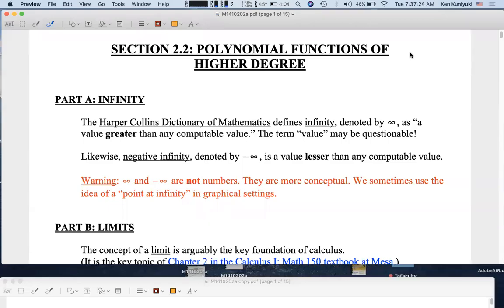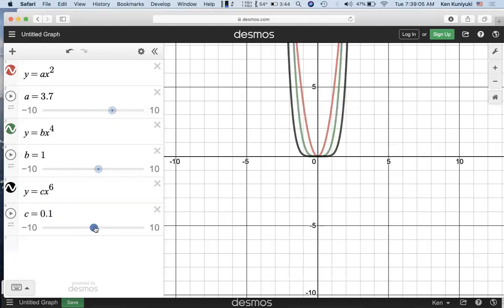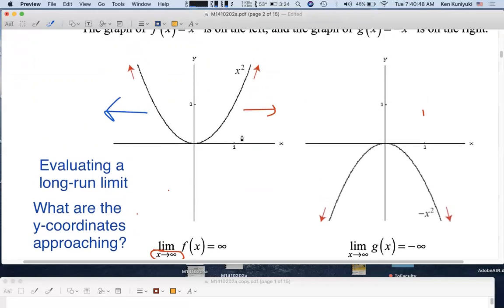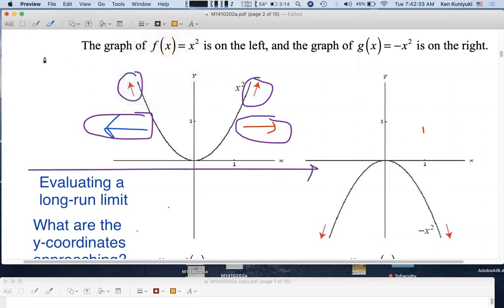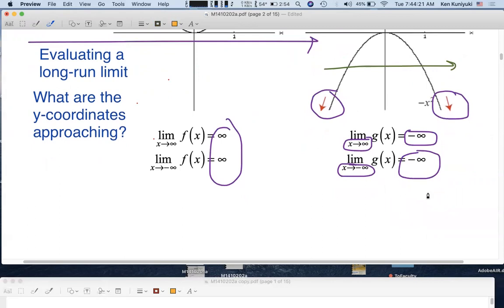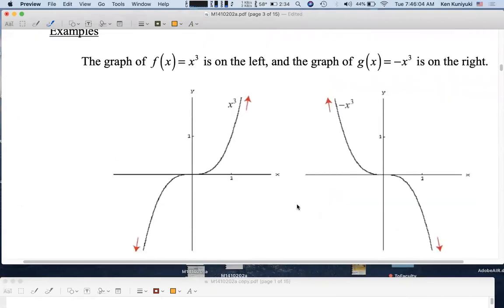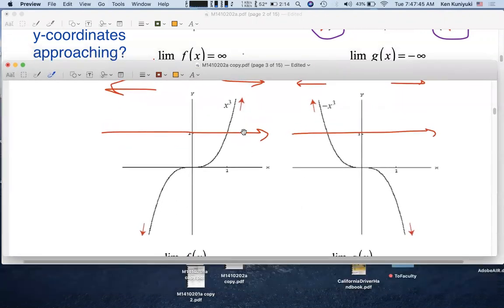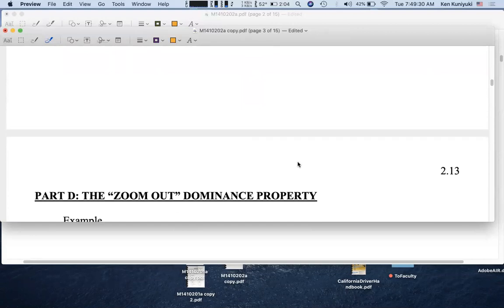Math 141, Day 9, Part 10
Section 2.2: Polynomial Functions of Higher Degree: Long-Run Limits; Bowls and Snakes